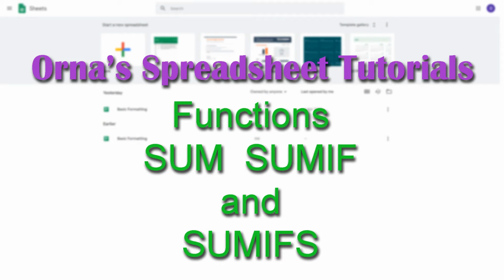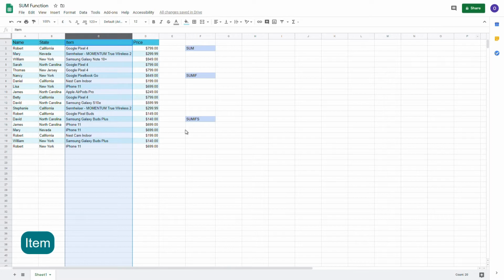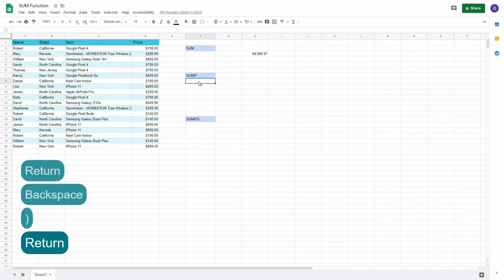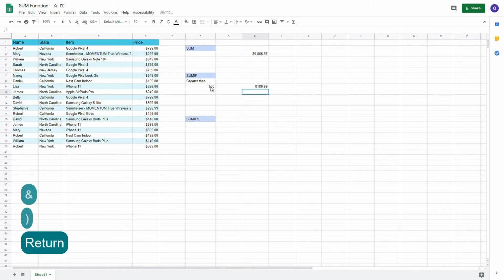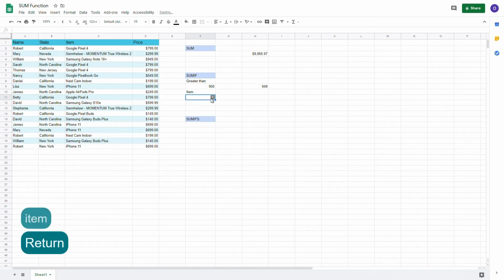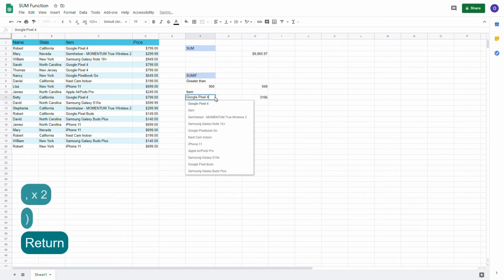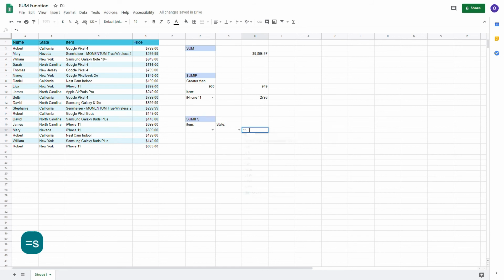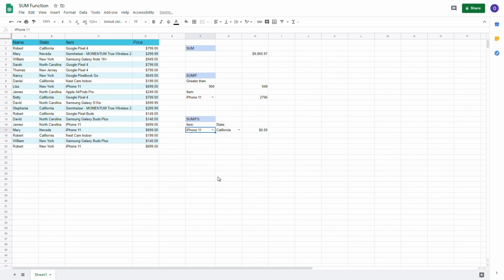How to use SUM SUMIF and SUMIFS function in Google Sheets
Also, how to add and use named ranges and drop-down lists.

Tutorial on how to use google sheets and other google applications.